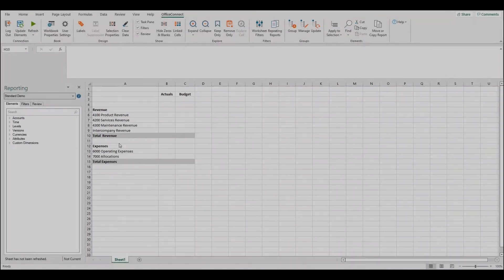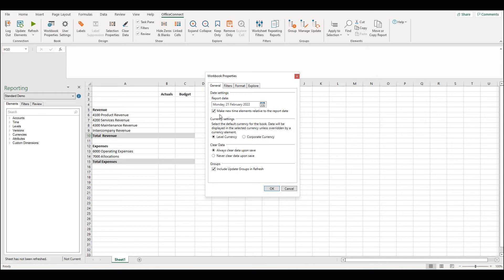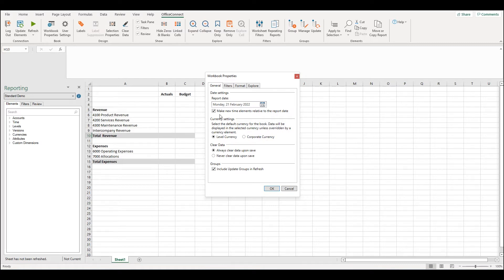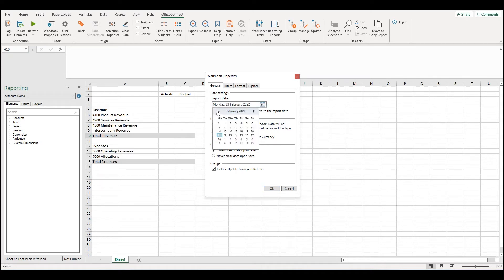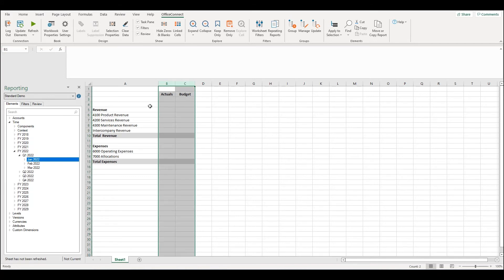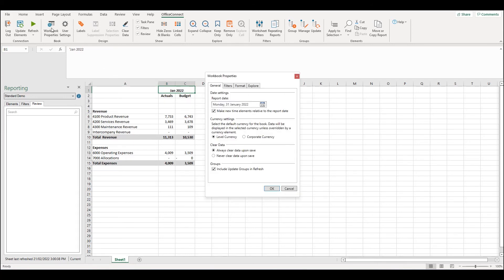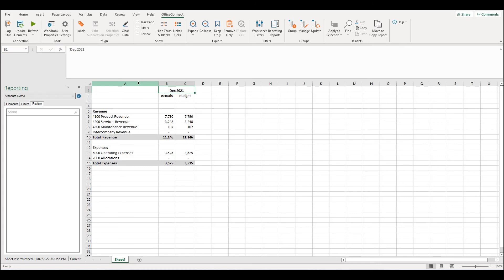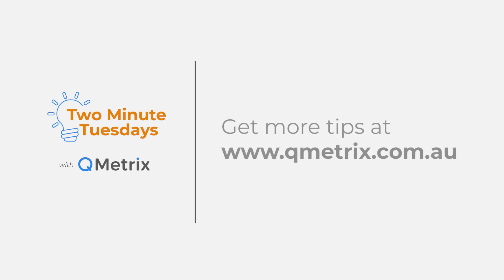How to Set Up Relative Dates in OfficeConnect - Workday Adaptive Planning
Relative dates allow users to update monthly reports dynamically. This video explains relative dates in detail and describes the best ways to set up an OfficeConnect report to support relative dates.

00:00 Intro
00:15 Adjusting workbook properties in OfficeConnect report
00:48 Changing the report date to a relative date
01:35 The purpose of relative dates vs absolute dates